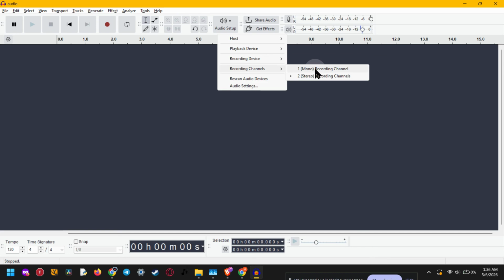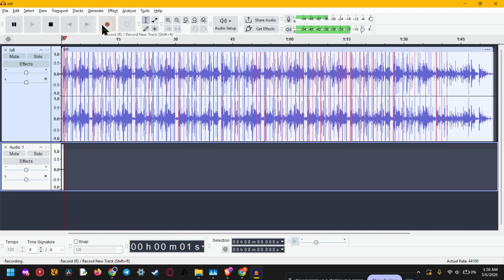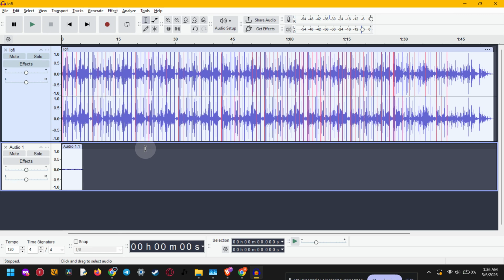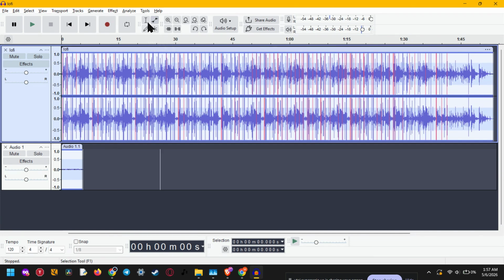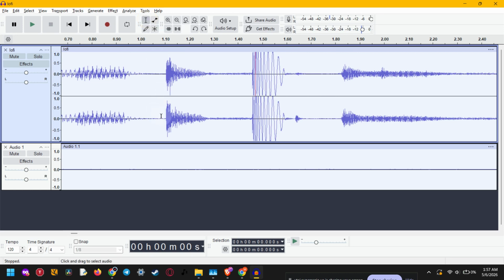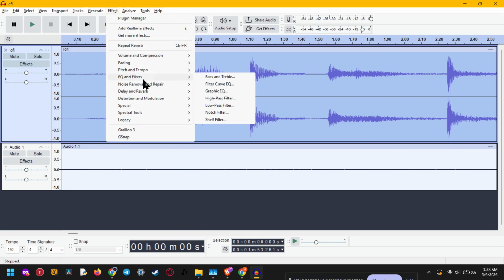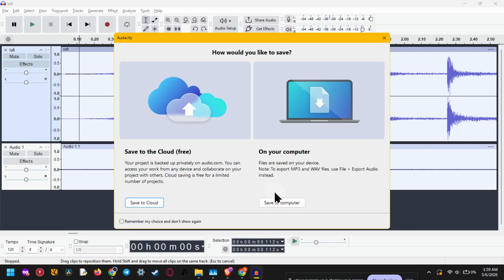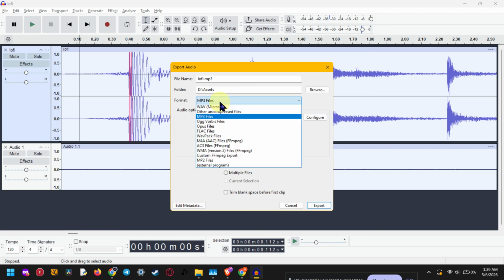How To Get Started With Audacity For Audio Editing (Beginner Guide)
Learn how to get started with Audacity for audio editing with this beginner-friendly tutorial. Set up your devices, import audio, record voice, edit clips, apply effects, and export your final project with confidence.

🕚Timestamps:
0:00 Intro
0:20 Basic Setup
1:08 Importing And Recording
1:49 Essential Tools
2:26 Basic Editing Workflow
3:15 Saving And Exporting
3:47 Outro

✍️What You'll Learn In This Video:
• How To Set Up Audio Devices In Audacity
• How To Import Audio Files Into Audacity
• How To Record New Audio In Audacity
• How To Use The Selection Tool, Envelope Tool, And Zoom
• How To Delete, Move, And Edit Audio Clips
• How To Apply Effects Like Normalize And Echo
• How To Save Audacity Projects And Export Audio Files
• How To Get Started With Audacity For Audio Editing

💡Pro Tips:
• Always check your microphone and playback device before recording.
• Use headphones to avoid feedback and get cleaner monitoring.
• Zoom in for precise edits, especially when trimming mistakes.
• Save your project often so you never lose your work.
• Export as MP3 for sharing and WAV for higher quality.